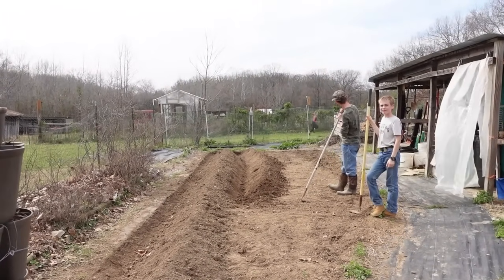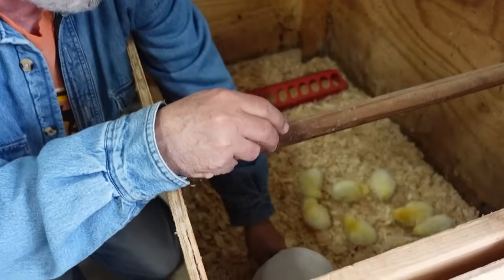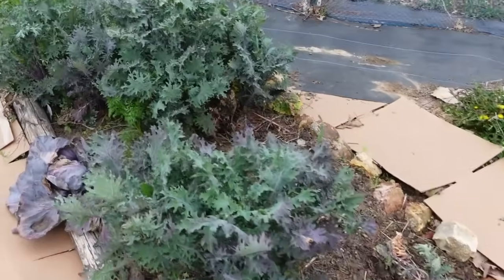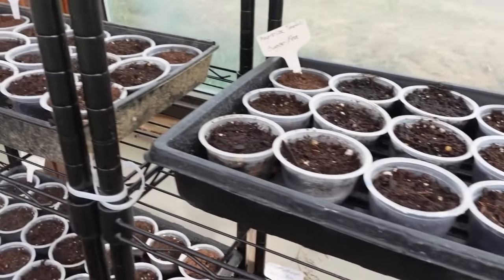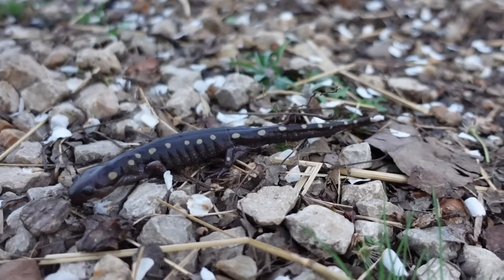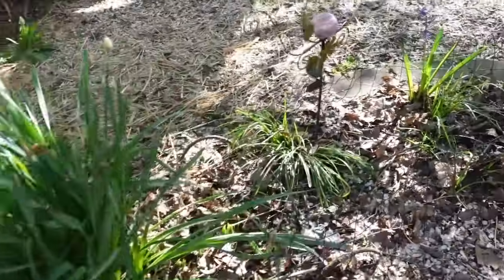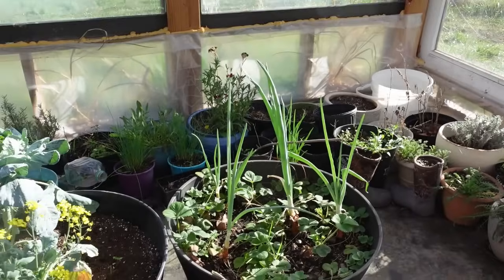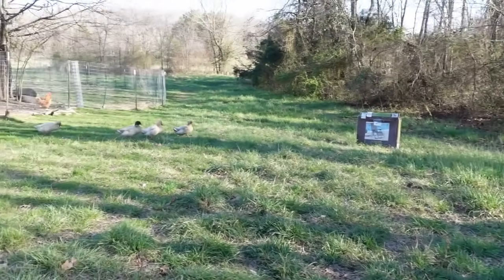Springtime on the Homestead! LARGE FAMILY Vlog!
Oh, how I love springtime on our property!  Flowers everywhere, bees out and about, plants coming back to life, and new baby animals arriving - it's a joyful time of year!  Come see what we're up to on the homestead during this super-busy, but also super-fun, time of year!

In case you'd like to hear it, here's the song that Rebekah was singing in the video:

Our mailing address at The UPS Store:
1899 N. Westwood Blvd. Ste. C
PMB 256

Our family:
Shawn - 52
Janice - 46
Samuel - 19
Sarah - 17
Andrew - 15
David - 12
Anna - 10
Abigail - 8
Rebekah - 3